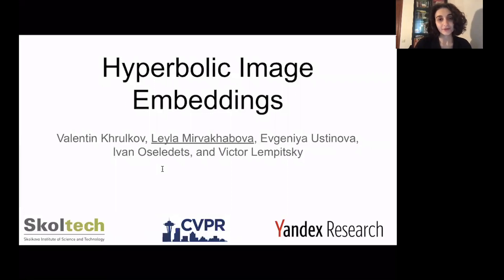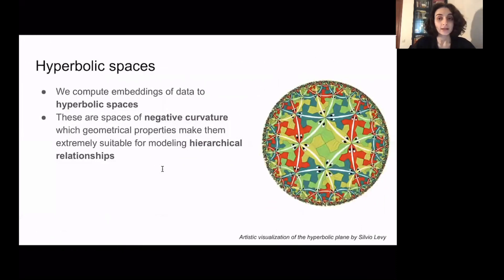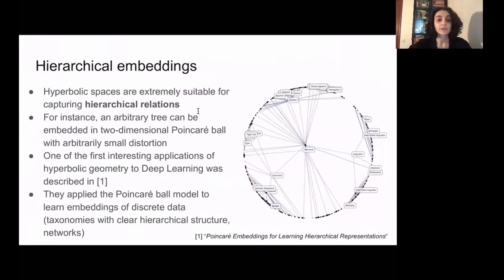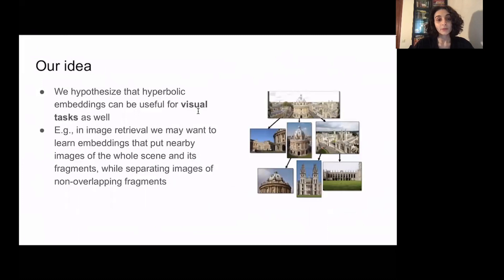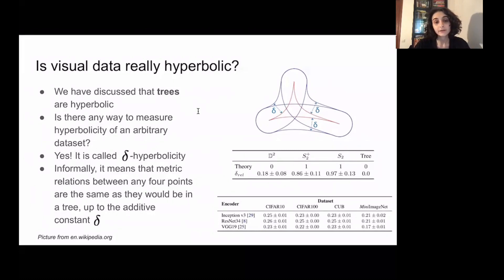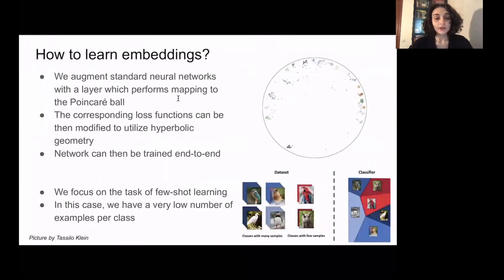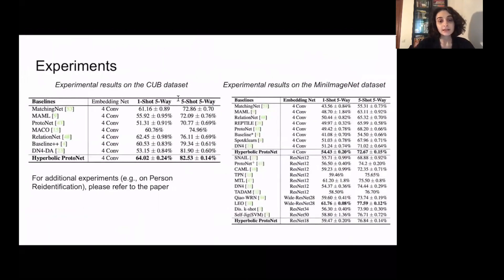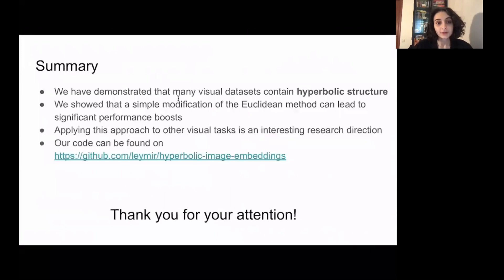Hyperbolic Image Embeddings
Authors: Valentin Khrulkov, Leyla Mirvakhabova, Evgeniya Ustinova, Ivan Oseledets, Victor Lempitsky Description: Computer vision tasks such as image classification, image retrieval, and few-shot learning are currently dominated by Euclidean and spherical embeddings so that the final decisions about class belongings or the degree of similarity are made using linear hyperplanes, Euclidean distances, or spherical geodesic distances (cosine similarity). In this work, we demonstrate that in many practical scenarios, hyperbolic embeddings provide a better alternative.